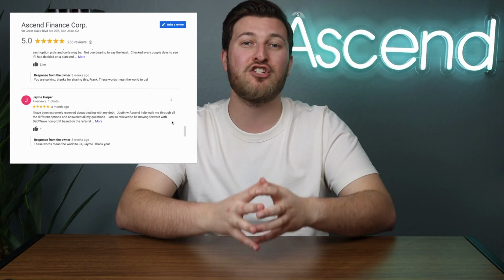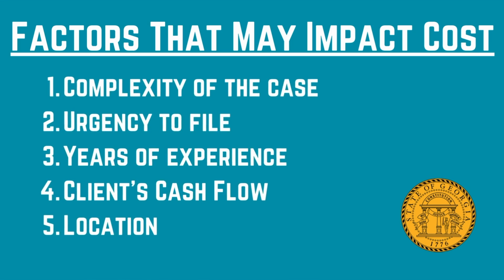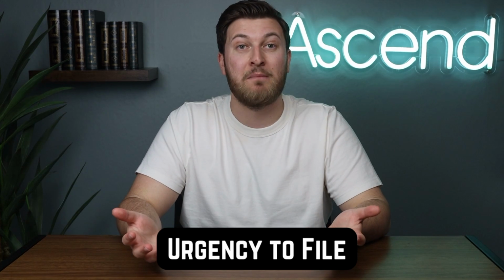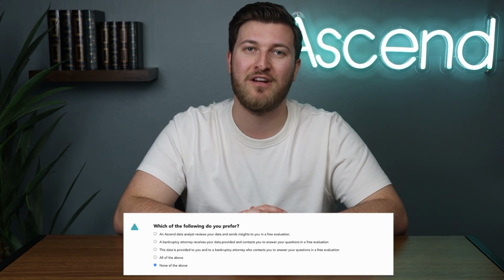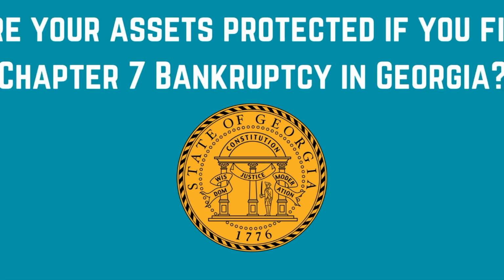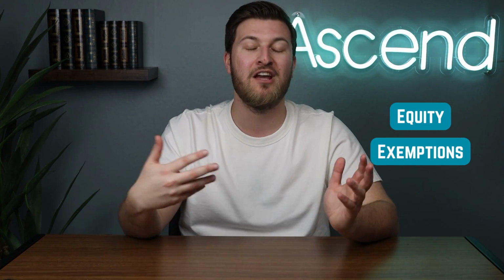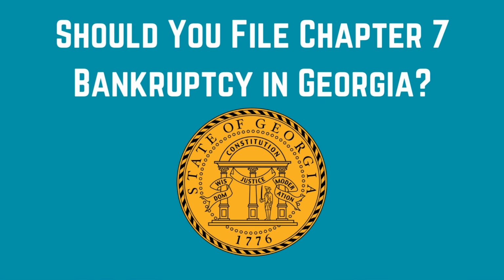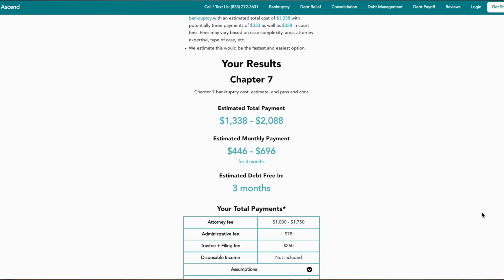Chapter 7 Bankruptcy Georgia: Cost and Qualification in 2025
Do you qualify for a loan? Check and compare your options

Facing Chapter 7 bankruptcy in Georgia can feel overwhelming, especially when the rules around costs, qualifications, and asset protection aren’t always clear. This video breaks down the key things every Georgian should understand before making a decision, including the surprising factors that can impact attorney fees and why two simple “E’s” could determine whether your home or car is safe.

We’ll also explore how income, expenses, and assets play into eligibility, and why some people who earn “too much” still qualify. If you’ve ever wondered whether your equity could put your property at risk or if Chapter 7 is even the right move for your situation, this walkthrough will give you clarity without legal jargon.

Before you make a decision that could change your financial future, see how the free Chapter 7 calculator helps estimate costs, risks, and pros and cons - no email required. Whether you live in Atlanta or a small Georgia town, knowing where you stand could save you time, stress, and costly mistakes.

CHAPTERS:
0:00 Intro
1:00 What Impacts the Cost to File
3:14 How to Qualify for Chapter 7
5:26 Understanding Assets and Exemptions
6:56 Should You File Chapter 7 Bankruptcy

At Ascend, we are dedicated to making debt freedom cheaper, easier, and faster.

This video is made purely for informational and educational purposes and should not be construed as legal or financial advice.